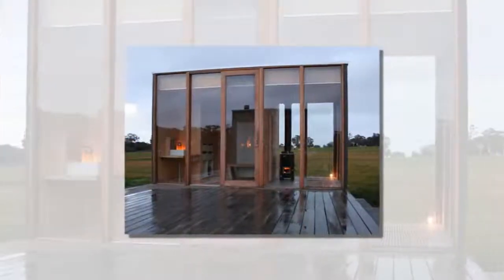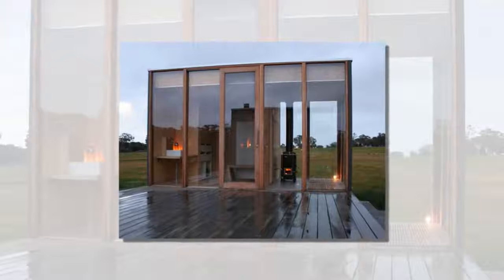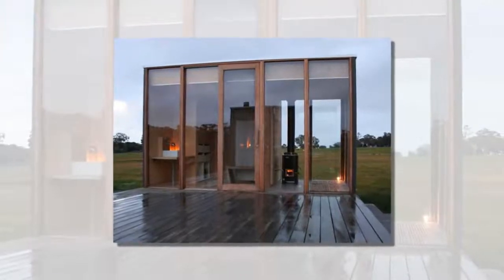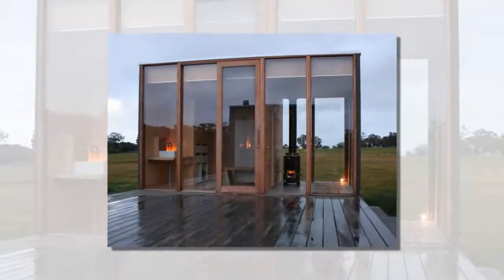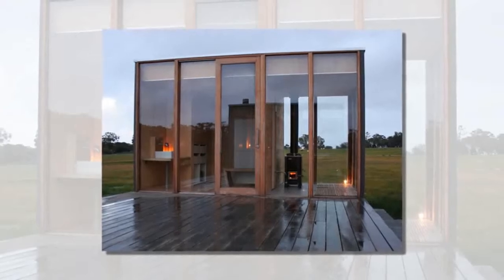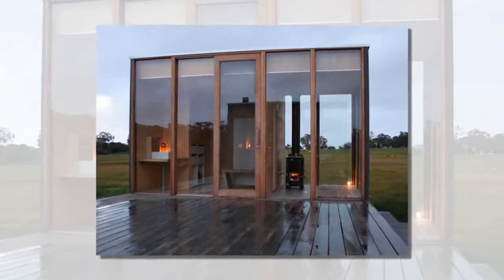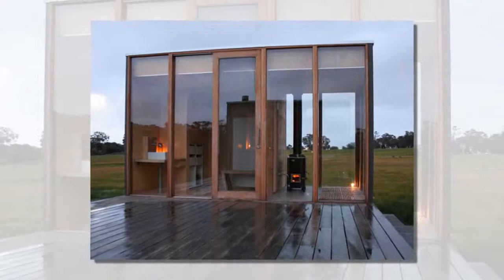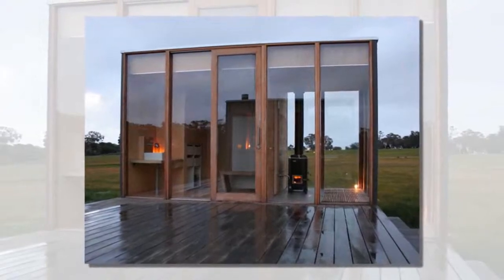ARKit Prefab Eco-Homes Sit Light on the Earth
" "ARKit designs and manufactures factory-built buildings using a wall panel system they designed themselves that incorporates sustainable materials and achieves a high degree of thermal performance. The wall system provides both insulation as well as structural stability. All materials were considered in-depth using life cycle analysis software in order to minimize the project’s total environmental footprint. The exterior of each dwelling is clad in sustainably harvested western red cedar, and the interiors are lined with plantation hoop pine plywood.

Each ARKit prefab dwelling is built to maximize daylighting and ventilation while minimizing energy use through efficient appliances and systems and high-efficiency insulating walls. The highly reflective roof is designed to capture and collect rainwater for use in the house, and gray water recycling and filtration systems can be added to further maximize water usage. Solar or wind systems can easily be integrated into the home to provide renewable energy, and the ARKit can even go zero-energy or off-grid if desired.

Two different series of ARKit prefabs are available depending on the location and the requirements for the dwelling. The F Series is totally constructed and assembled in a factory, but it’s limited in size to what can be transported via truck. The S Series is built on-site using prefabricated parts and can be built into larger and multi-room dwellings. Homes in both series can be adapted to fit any climate where the home would be installed